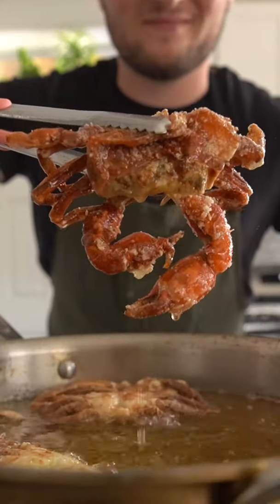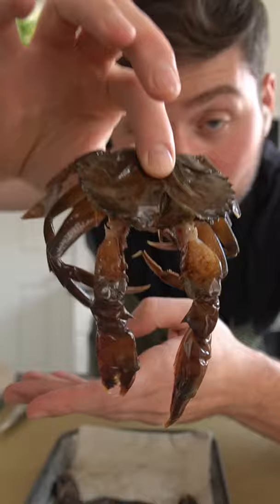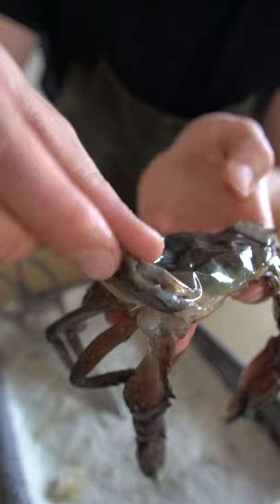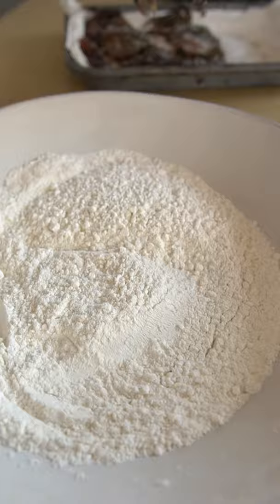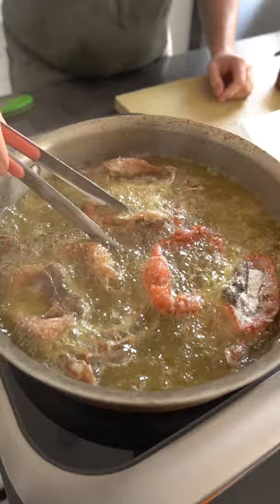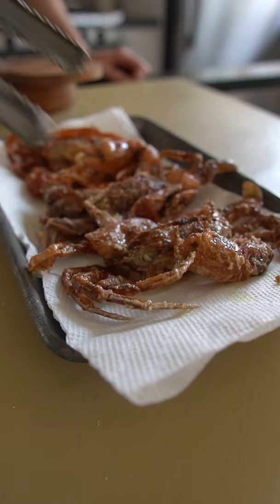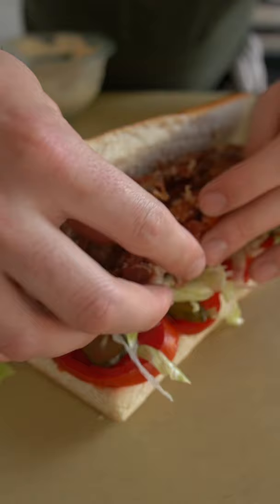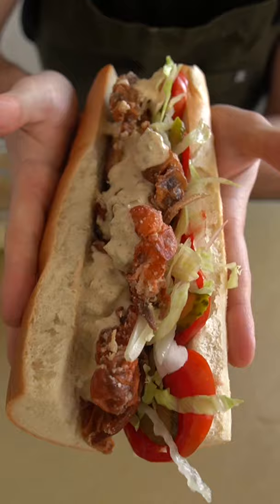MEGA-CRISPY Crab Po' Boy Sando!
Soft shell crabs are one of my favorite summer treats so let's make a sando, bb :)

Let's be FWENDS!...